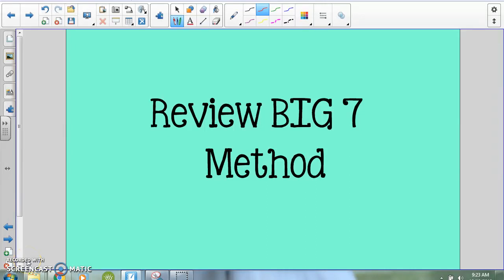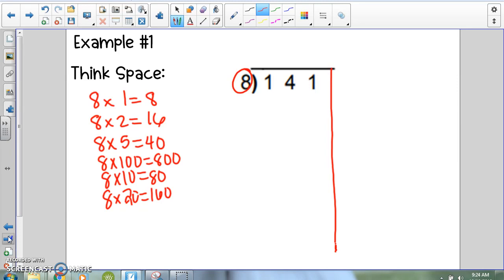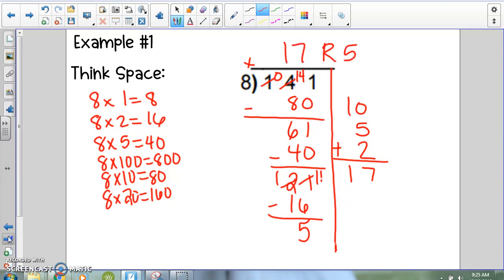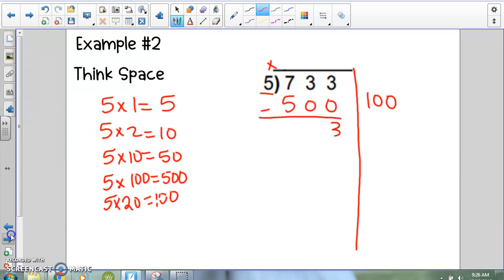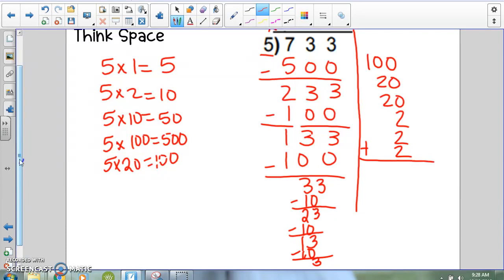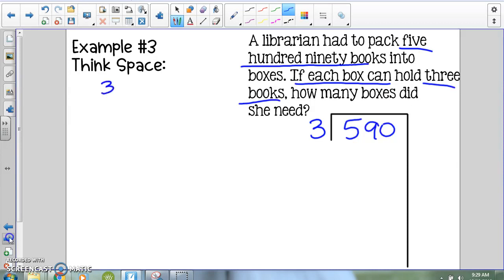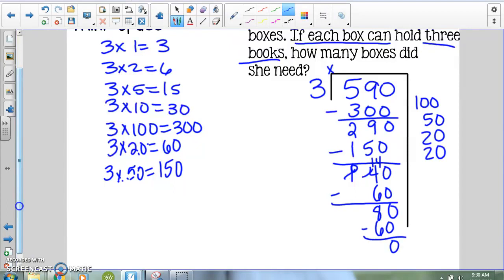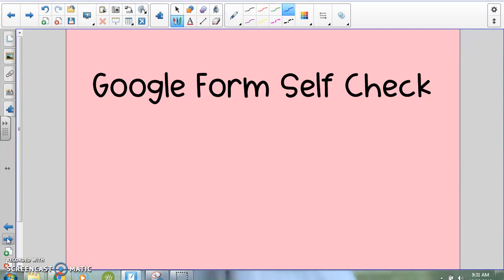Review BIG 7 Method